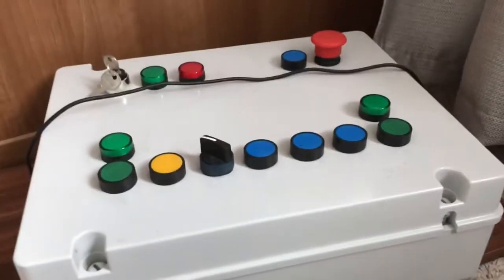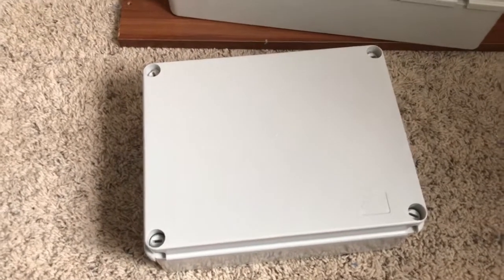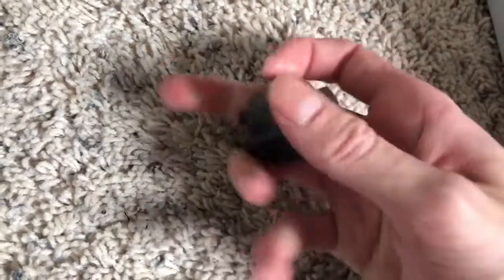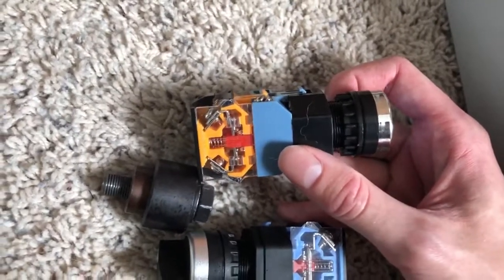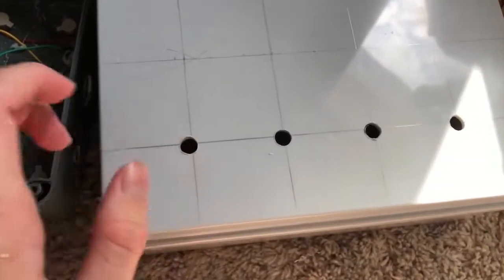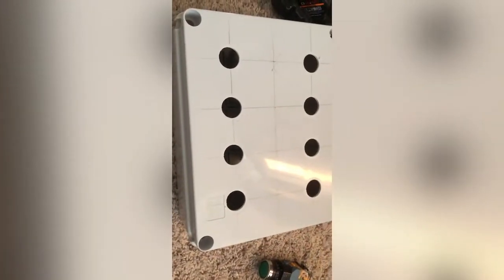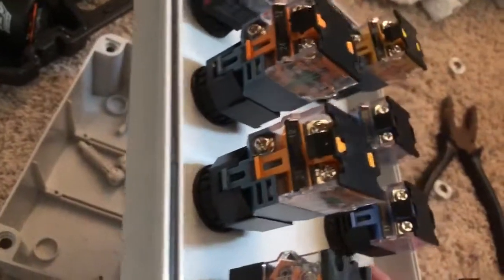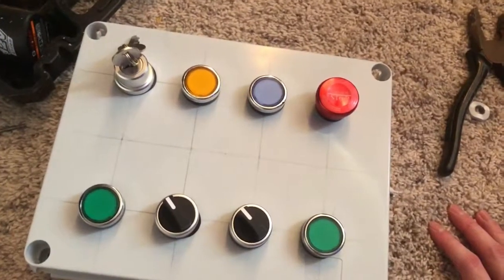How to build a RideSims / NL2 Panel | Part I, Fabrication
This is part one on my series, how to build a control panel for RideSims and No Limits 2. In this episode, we explore the resources and tools needed to build one as we go from start to finish; from marking out the holes to programming the panel.

Any questions? Leave them down in the comments!